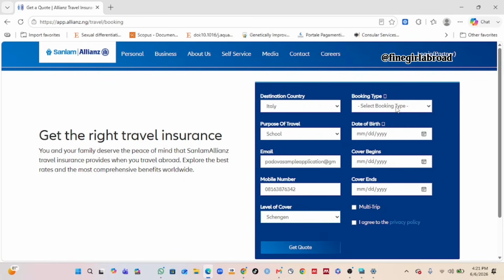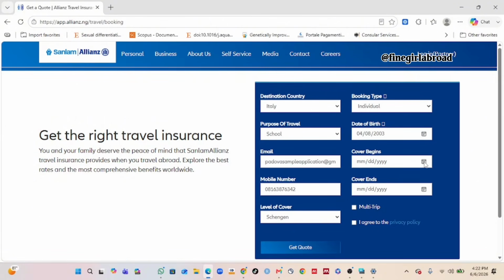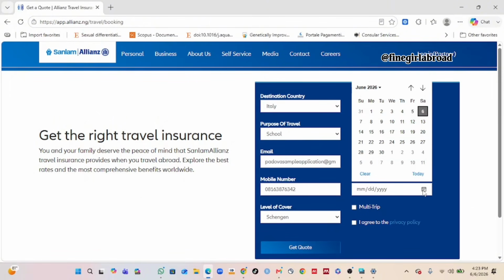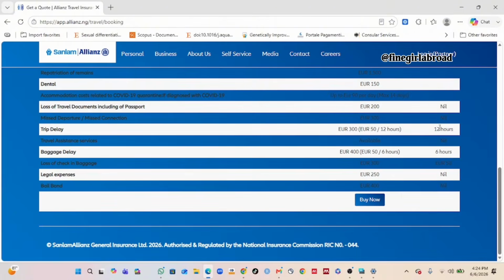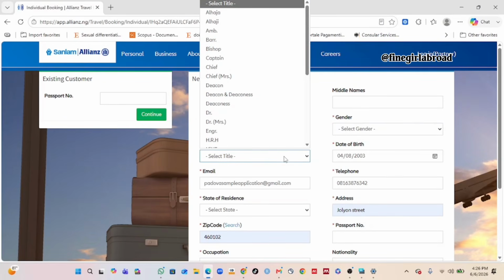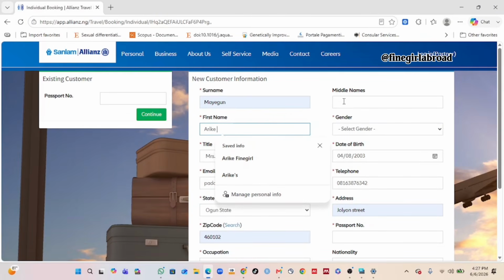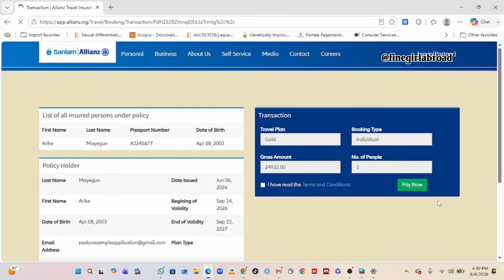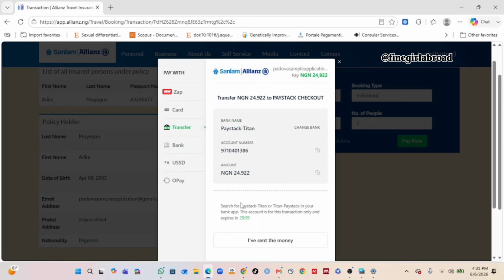Schengen Travel | Health Visa Insurance Students & Travelers Complete Guide Tutorial 2026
Planning to apply for a Schengen visa? In this step-by-step tutorial, I'll show you exactly how to purchase your Schengen health insurance online without using an agent and without paying unnecessary fees.

In this video, you'll learn:

✅ What Schengen visa insurance is
✅ The minimum insurance requirements for visa approval
✅ How to buy your policy online by yourself

Whether you're applying for a student visa, tourist visa, family visit visa, or business visa, this guide will help you complete your Schengen insurance requirement confidently.